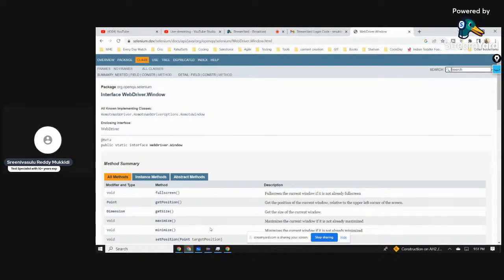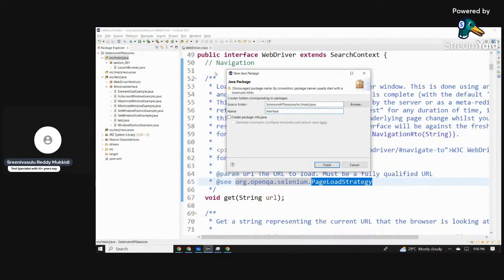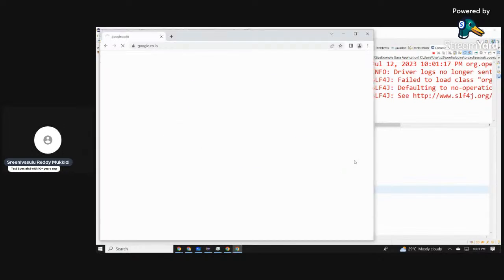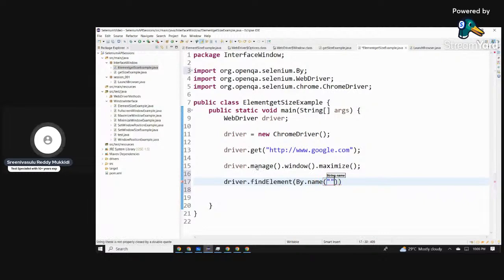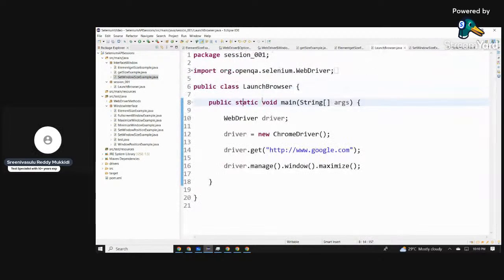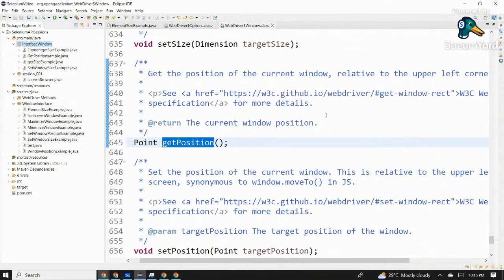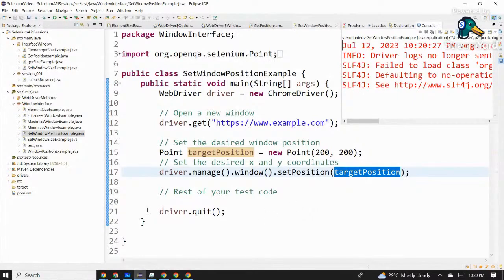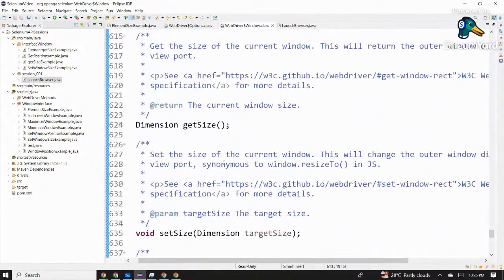Selenium Interface Window